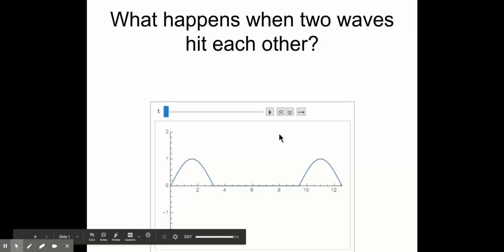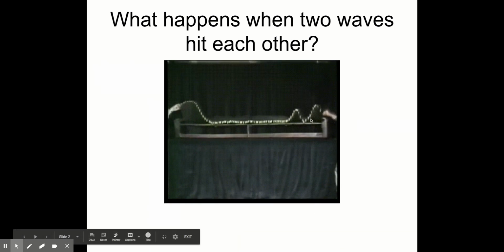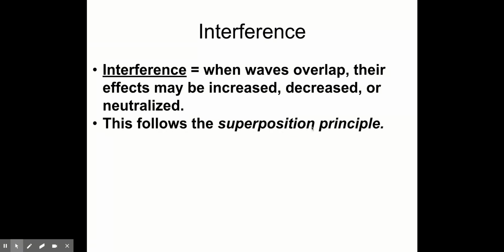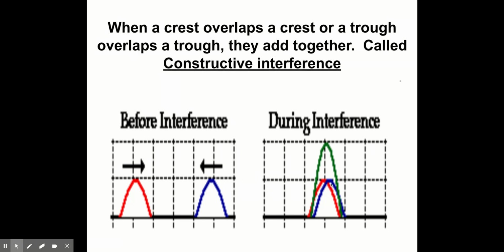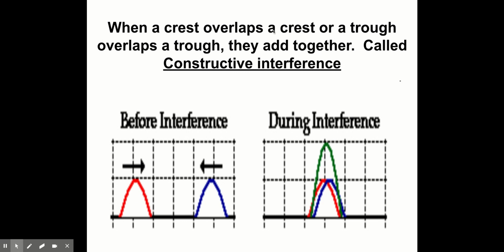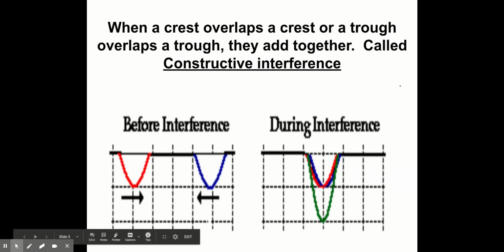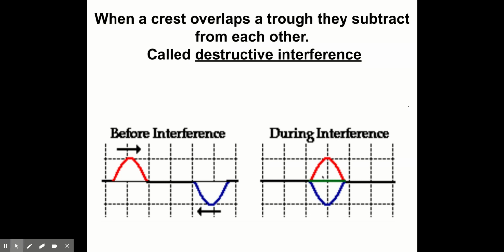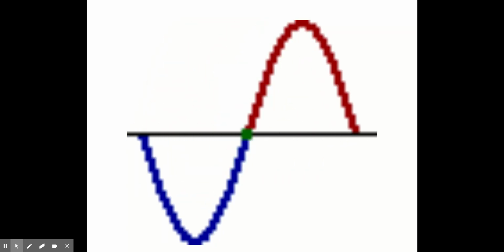Interference and Superposition